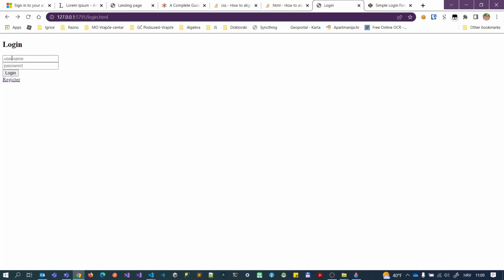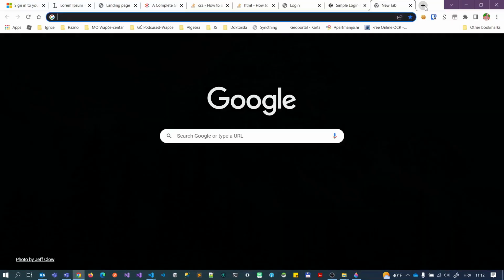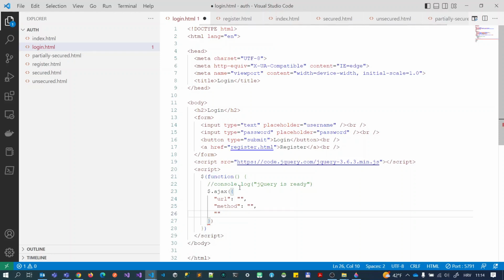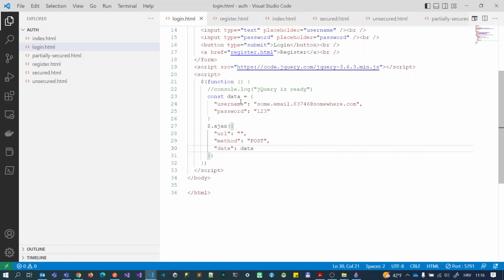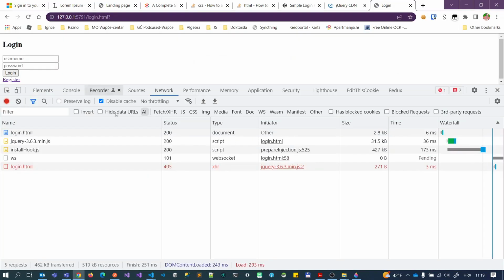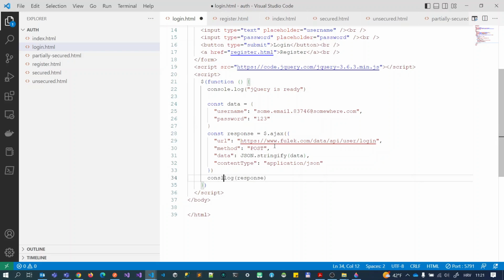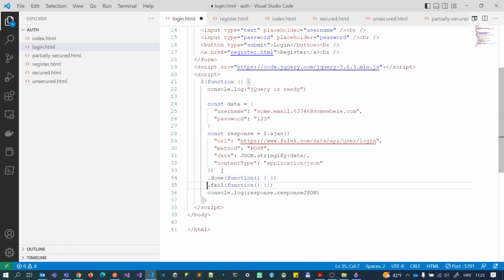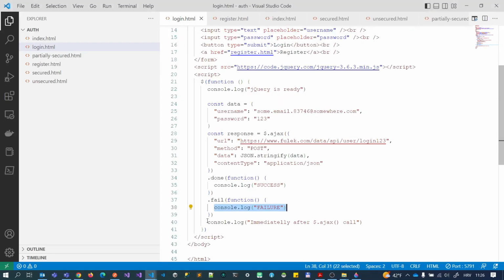AJAX and JWT token (client JWT auth step 6)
Implementing AJAX login using JWT token.

I'm using jQuery for some things (making AJAX requests, selectors) and vanilla JS (ES6 preferably) for others.
And before you make judgments, remember that today (01/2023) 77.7% of websites are using jQuery. And 3.2% of websites are using React.

I'm coding in VS Code.